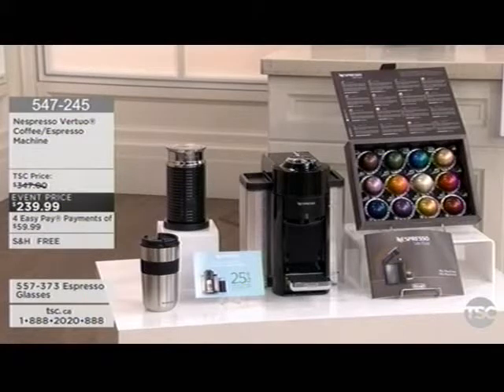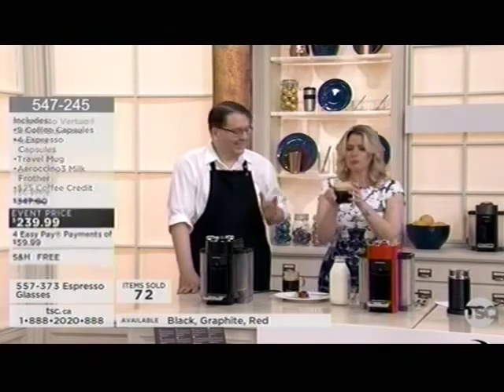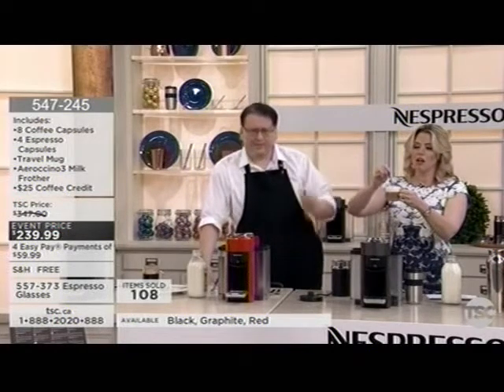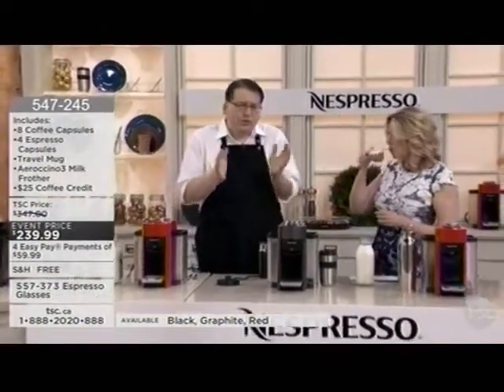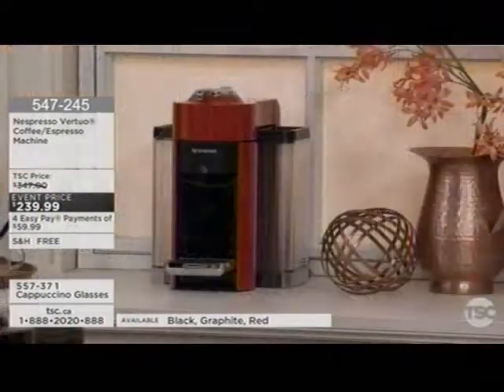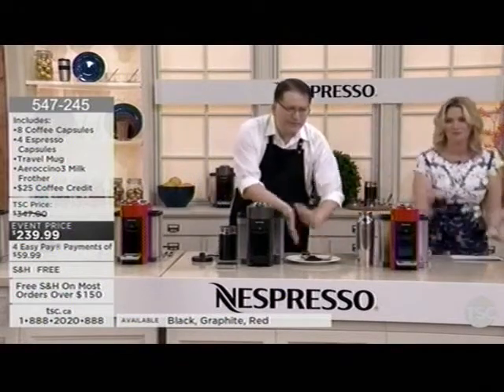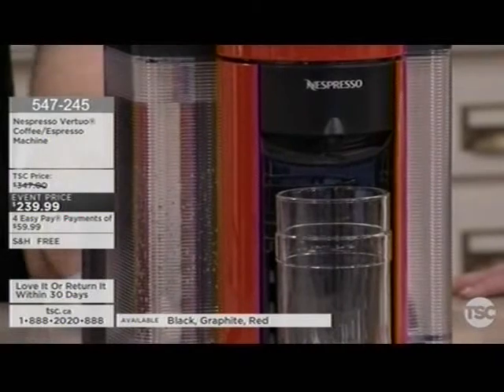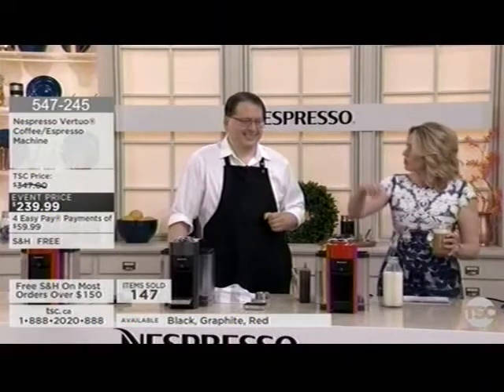Scott doing his thing on TSC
I had a great time on TSC with our host Dawn.